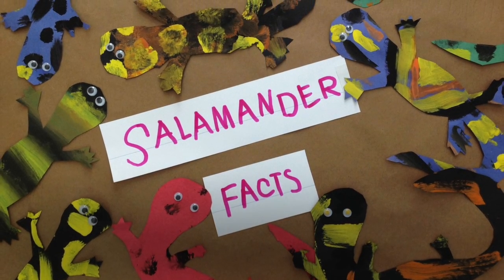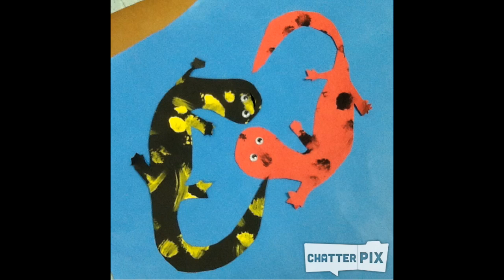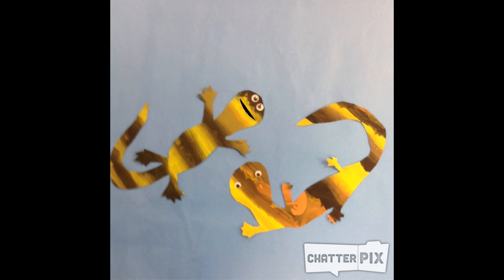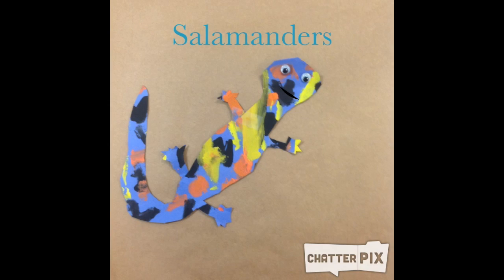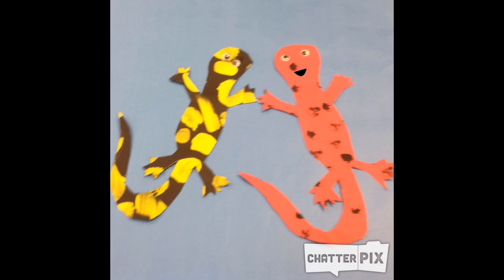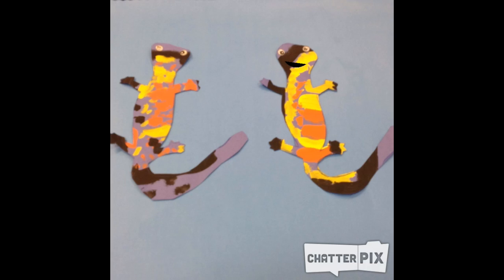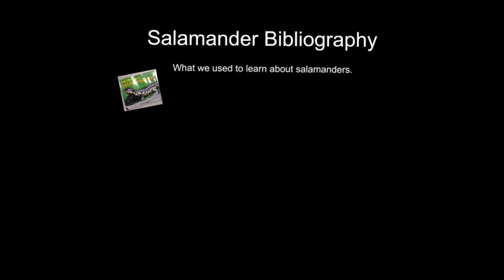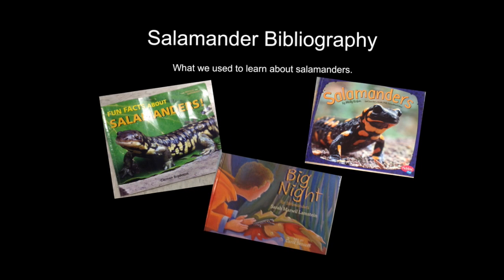Salamander Facts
1st grade students share facts they learned about salamanders. Each salamander was carefully created by painting paper and cutting. Then they were animated with ChatterPix. We combined the videos in iMovie, and used Explain Everything to create a bibliography section.